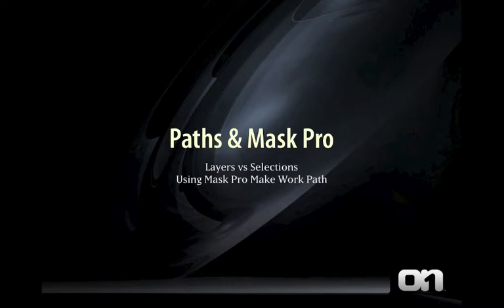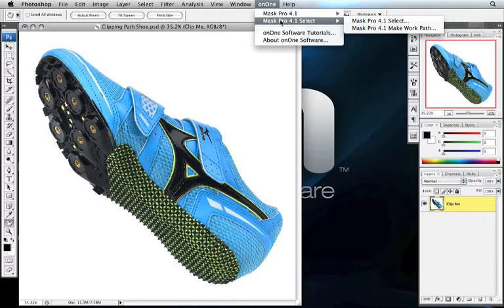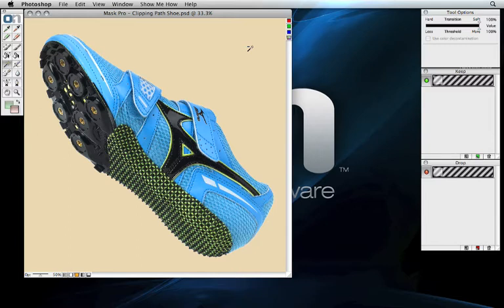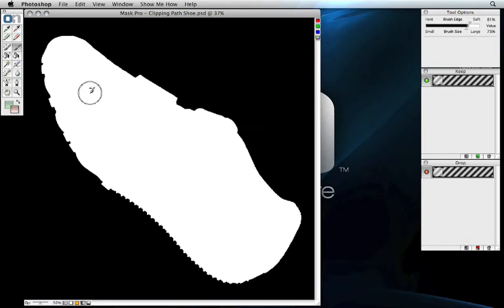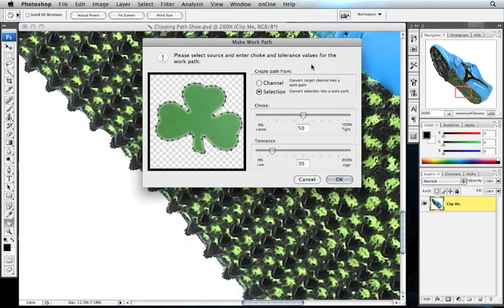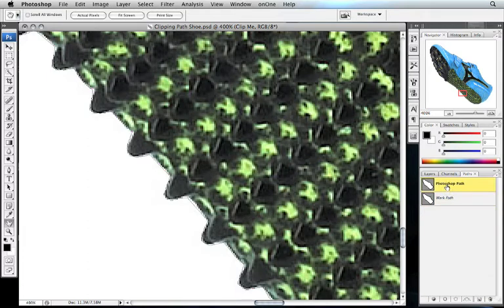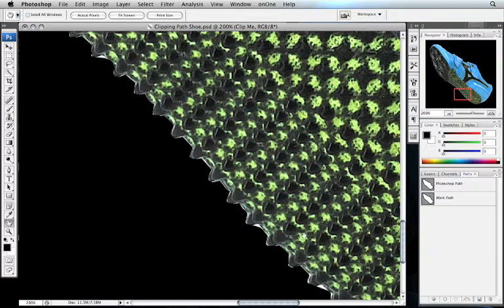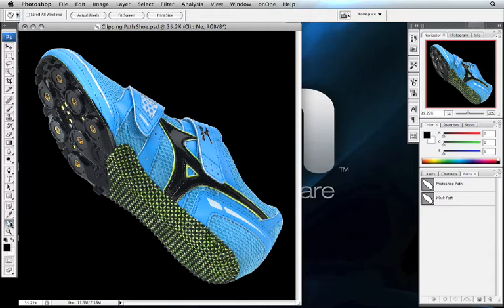마스크프로 패스를 활용한 셀렉션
마스크프로 패스를 활용해 포토샵 셀렉션, 패스에서 할 수 없었던 정교한 마스킹(누끼) 작업을 보여드립니다.